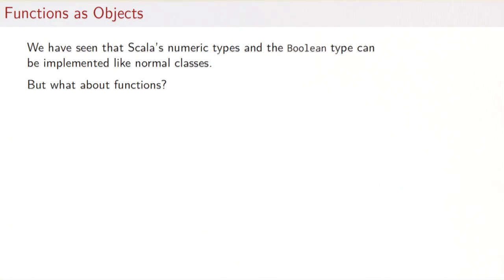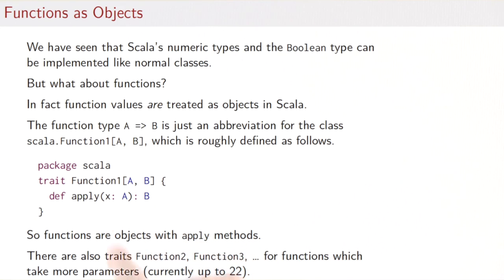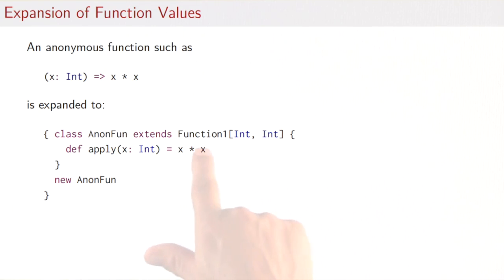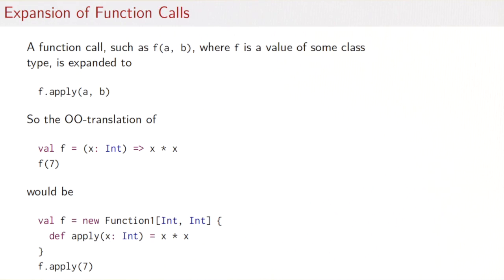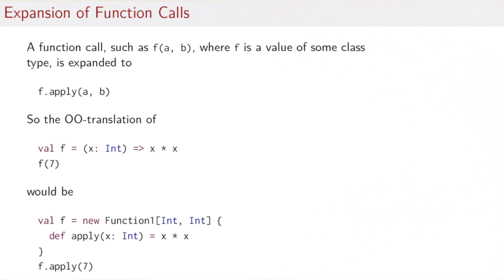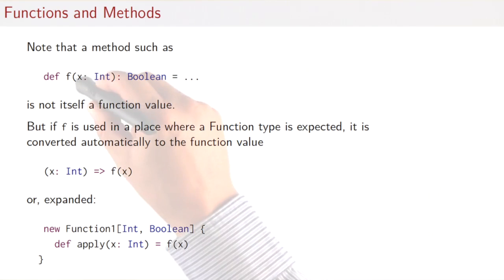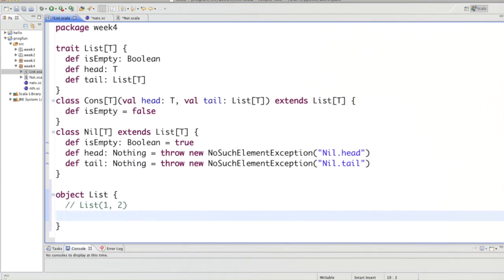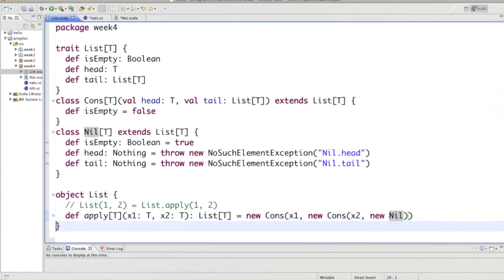Lecture 4.2 - Functions as Objects - Functional Programming Principles in Scala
Link to this course:
Functional Programming in Scala Specialization
Functional programming is becoming increasingly widespread in industry. This trend is driven by the adoption of Scala as the main programming language for many applications. Scala fuses functional and object-oriented programming in a practical package. It interoperates seamlessly with both Java and Javascript. Scala is the implementation language of many important frameworks, including Apache Spark, Kafka, and Akka. It provides the core infrastructure for sites such as Twitter, Tumblr and also Coursera.

In this course you will discover the elements of the functional programming style and learn how to apply them usefully in your daily programming tasks. You will also develop a solid foundation for reasoning about functional programs, by touching upon proofs of invariants and the tracing of execution symbolically.

The course is hands on; most units introduce short programs that serve as illustrations of important concepts and invite you to play with them, modifying and improving them. The course is complemented by a series programming projects as homework assignments.

Recommended background: You should have at least one year programming experience. Proficiency with Java or C# is ideal, but experience with other languages such as C/C++, Python, Javascript or Ruby is also sufficient. You should have some familiarity using the command line.
Recursion, Scala Programming, Array Programming, Functional Programming
It took me much longer than expected to finish the course and sometimes it made me feel stupid and helpless. Diving into functional programming was a mind bending experience, totally worth time spent!,One of the very few courses and Specialization that I highly recommend simply because of the number of materials covered in the best quality possible by the instructor. It's simply an amazing course.
This week we'll learn about the relationship between functions and objects in Scala; functions
are
 objects! We'll zoom in on Scala's type system, covering subtyping and generics, and moving on to more advanced aspects of Scala's type system like variance. Finally, we'll cover Scala's most widely used data structure, Lists, and one of Scala's most powerful tools, pattern matching.